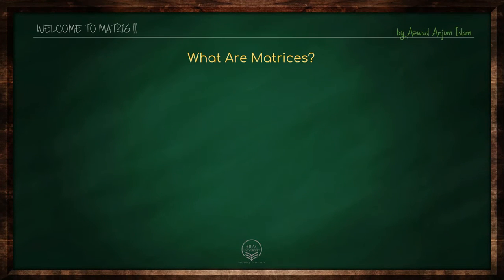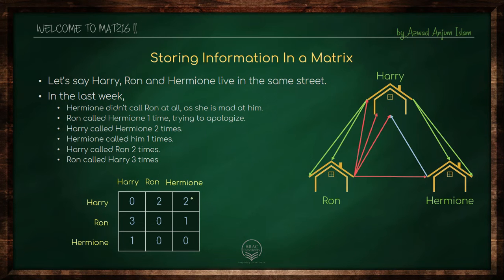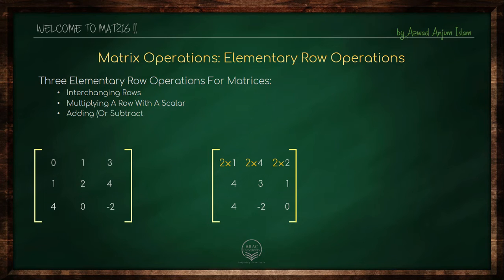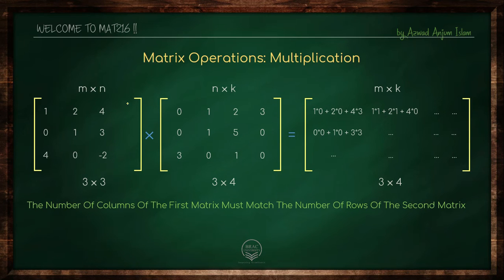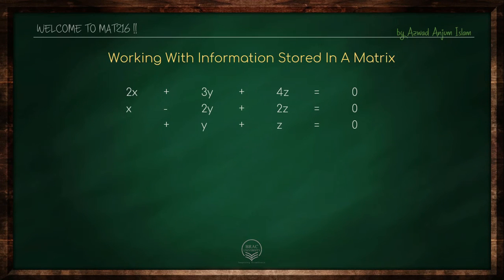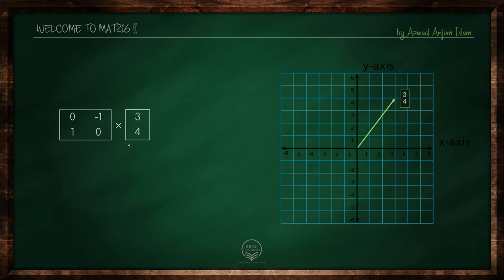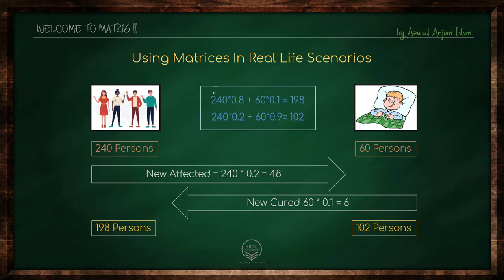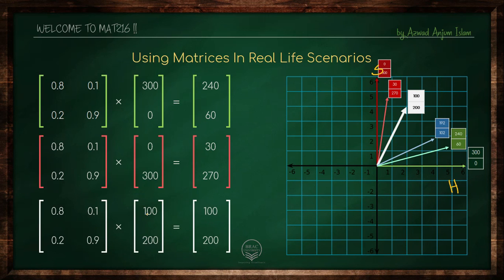MA216 | Lecture 1(1) | Revisiting Matrices | AAI